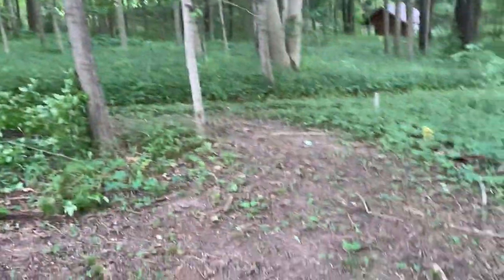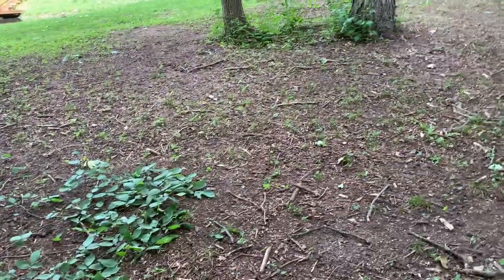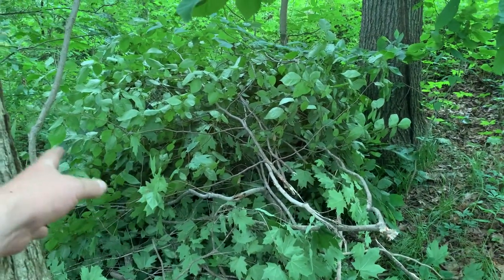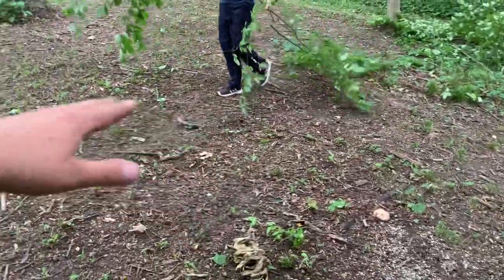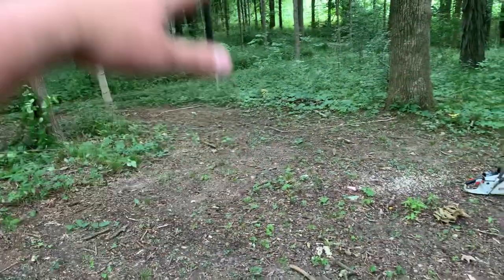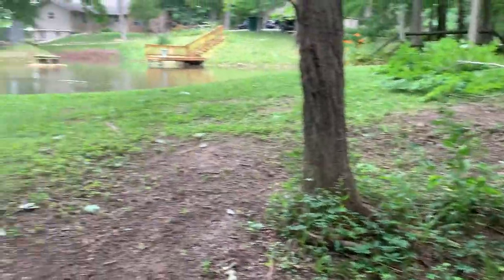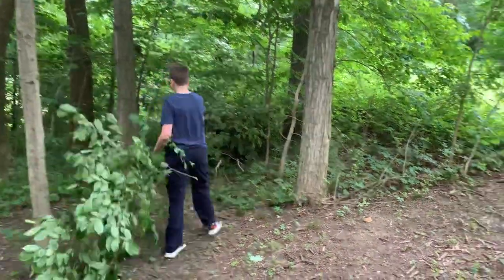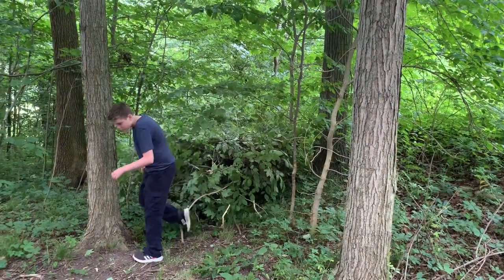Making Cottontail Habitat